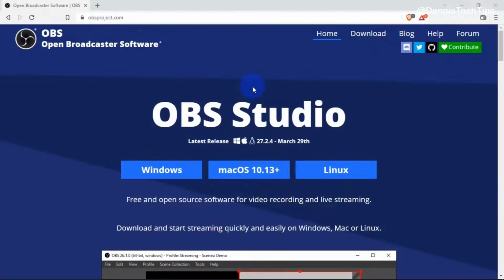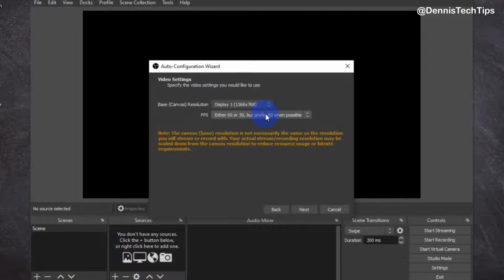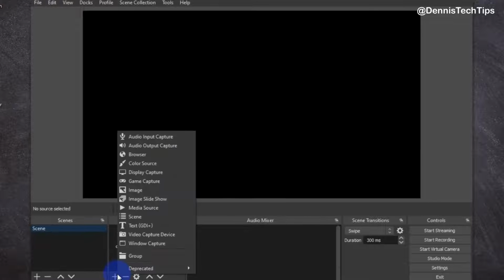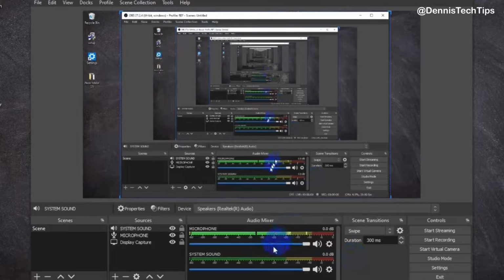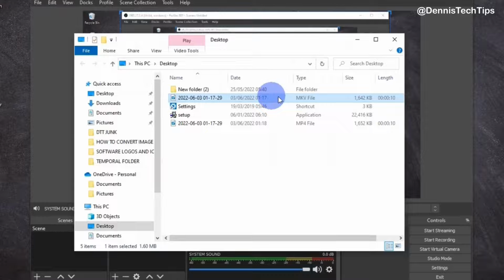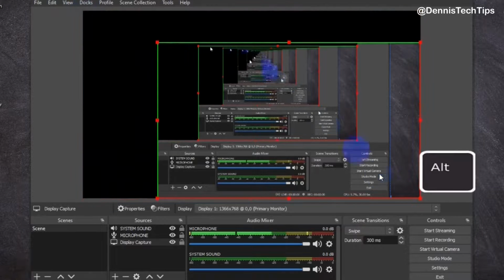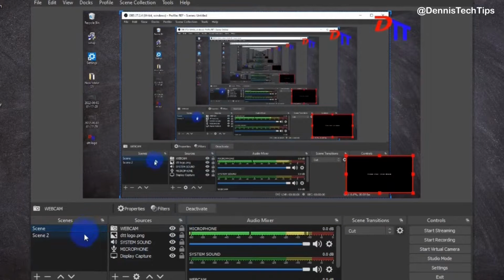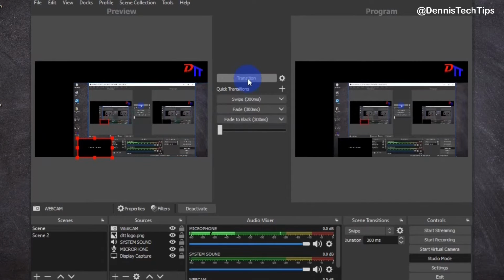HOW TO USE OBS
In this video, you are going to learn how to use Open Broadcaster Software a.k.a OBS. OBS is a free an open-source, application  that you can use to record your screen, you can use OBS to stream on services like twitch, youtube  & facebook, and  you can OBS as a virtual camera. This application is considered one of the most powerful if not the most powerful tool to capture your screen and is used by many globally.

Timestamps:
00:00 Intro
00:28 How to Download OBS
01:02 How to Configure OBs
03:17 How to Capture Screen
04:52 How to Capture Microphone
05:34 How to Capture System Sound
06:03 How to Start Screen Recording
07:00 How to Remux Your Recording (Convert MKV To Mp4)
08:34 How to Set Keyboard Shortcuts
09:26 How to Move, Resize and Crop Scene
09:48 How to Add Logos and Pictures
10:09 How to Add Webcam
10:59 How to Add Scene Transition
12:32 Customize and Reset Home Screen
12:48 How to Use Studio Mode